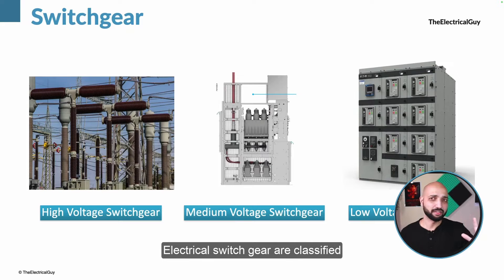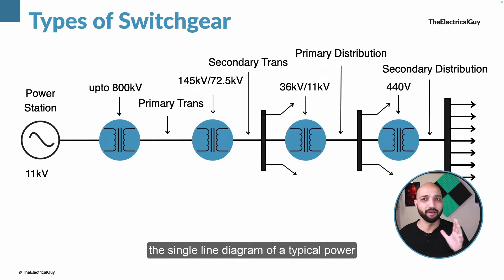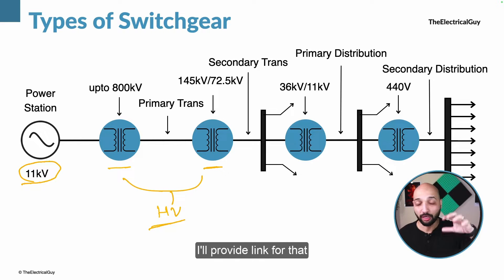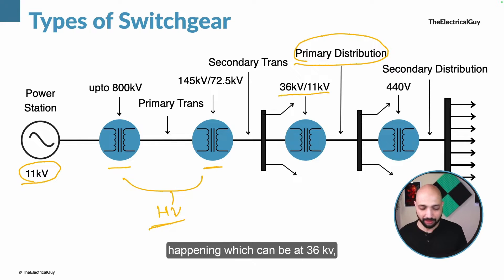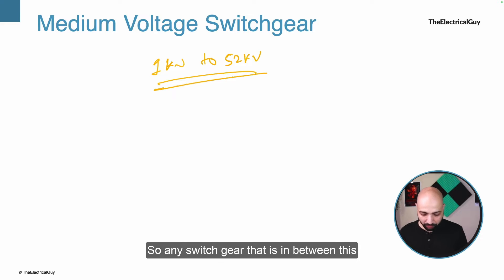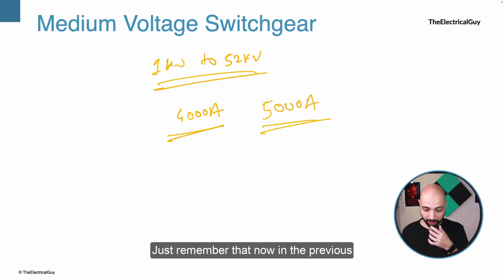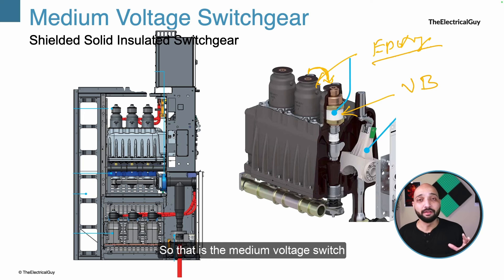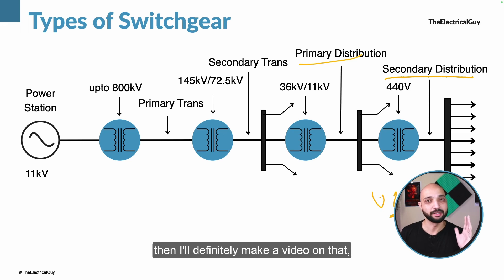Medium Voltage Switchgear : A Beginner’s Guide | TheElectricalGuy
In this video, I'm going to teach you about medium voltage switchgear. I'll cover the different types of MV switchgear including Air insulated switchgear (AIS), gas insulated switchgear (GIS) & Shielded Solid insulating switchgear.